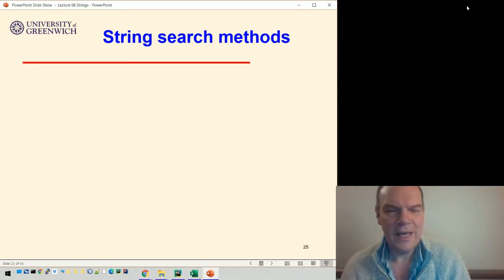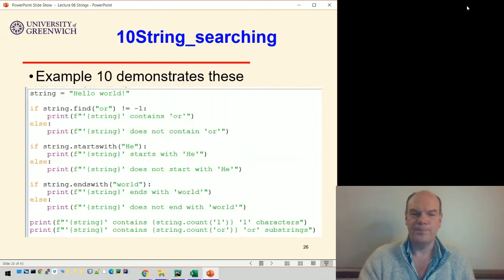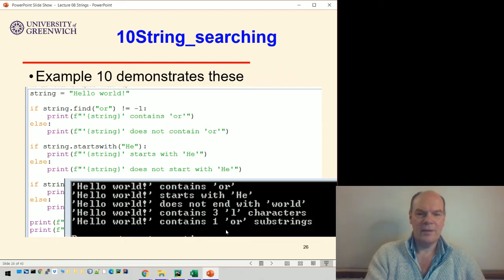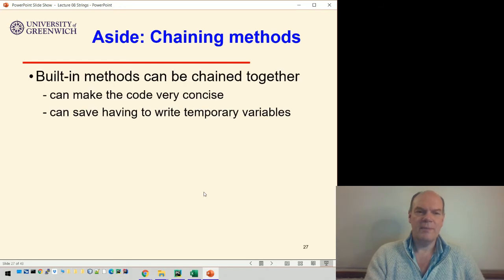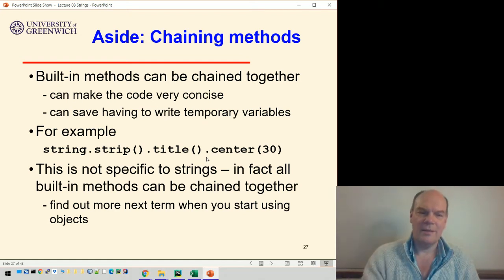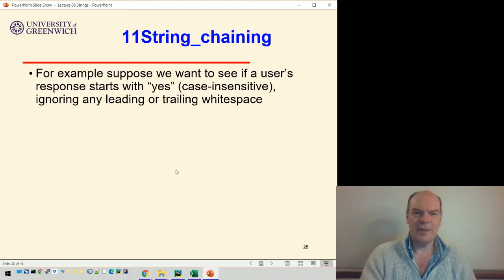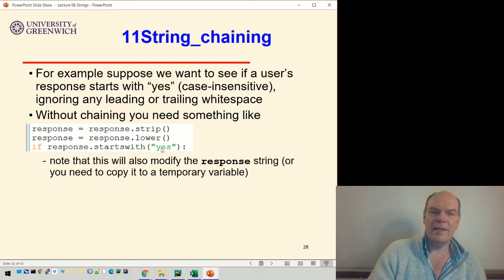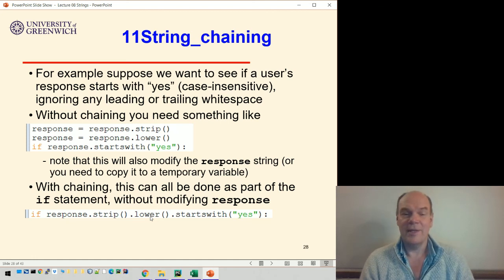Python 08-7: Strings - Search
Methods - .find(), .startswith(), .endswith(), .count(). Aside: chaining methods.